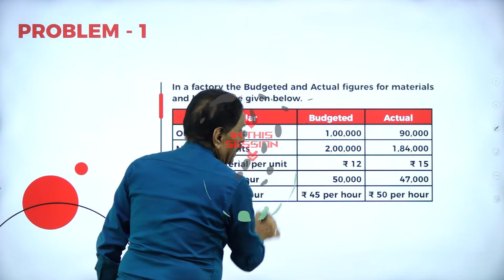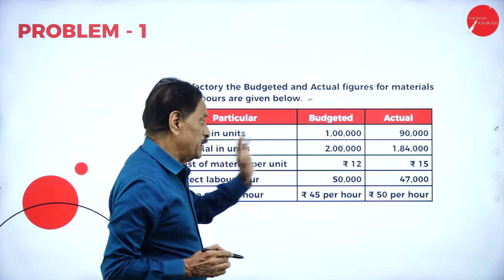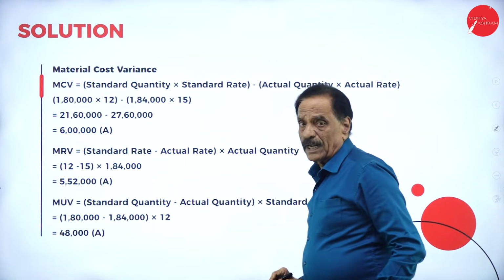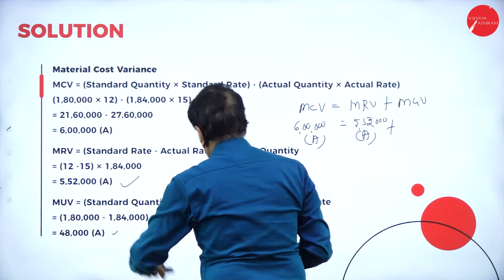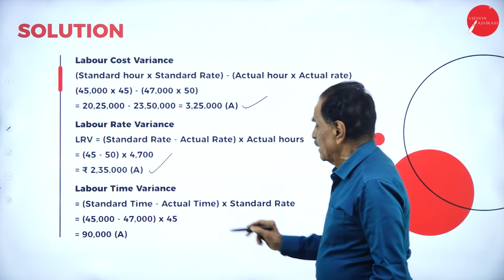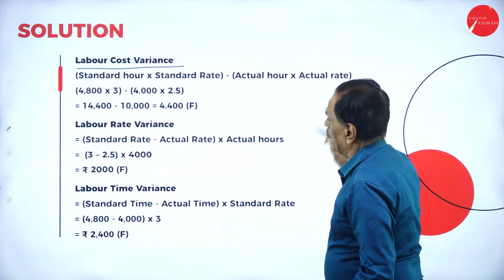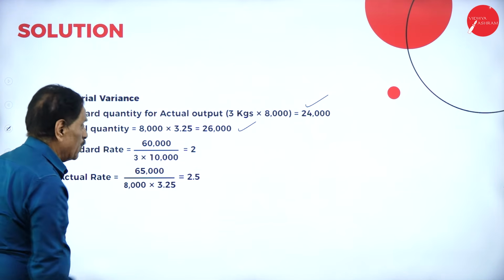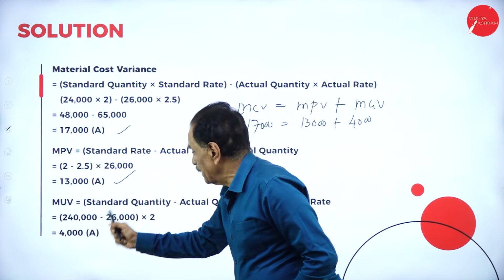DAY 09 | ADVANCED COST ACCOUNTING | III SEM | B.Com | STANDARD COSTING | L2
Course :  B.Com
Semester : III SEM
Subject :  ADVANCED COST ACCOUNTING
Chapter Name : STANDARD COSTING
Lecture : 2